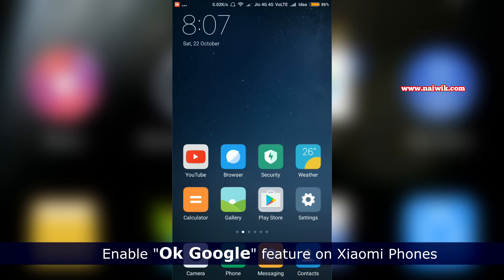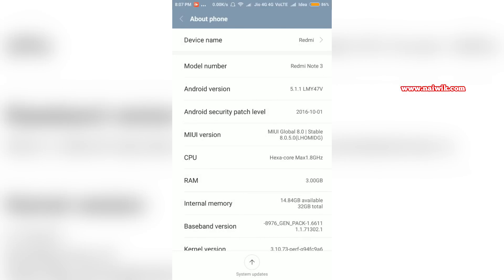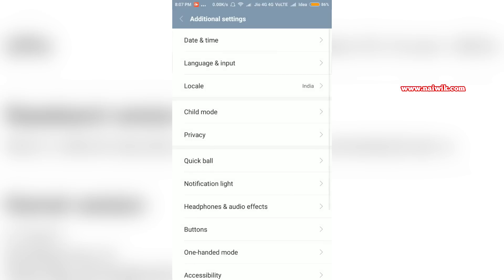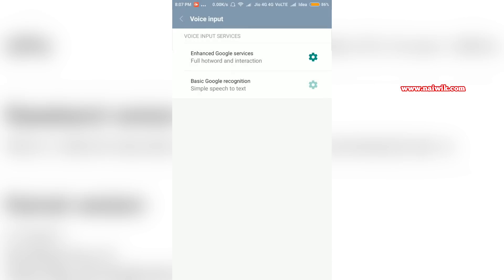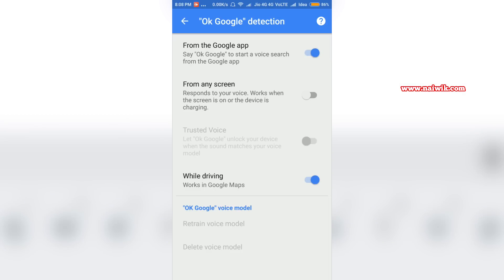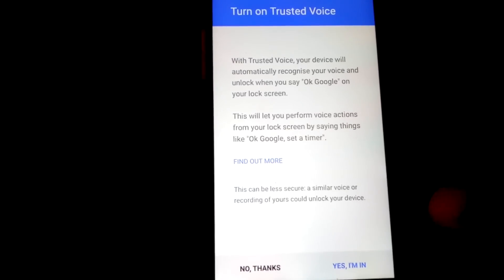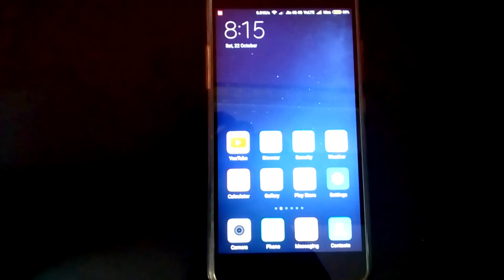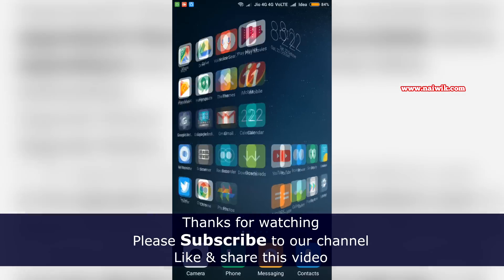Enable "Ok Google" Feature on any screen in Xiaomi phones | MIUI 10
How to Enable Ok Google Detection Feature on any screen in Xiaomi Redmi phones | Redmi note 3. By default "OK Google" feature is not enabled on MI phones, It is only enabled on Google App.
Follow these steps to enable "Ok Google" Feature on any screen on your Xiaomi Redmi Phones Running MIUI 10
1) Go to "Settings" - Additional Settings" -" Language & Input" - "voice input"
2) Click on "Enhanced Google Services"
3) Click on " OK Gogle" Detection
4) Enable "From any Screen" option
Fllow the steps that's it